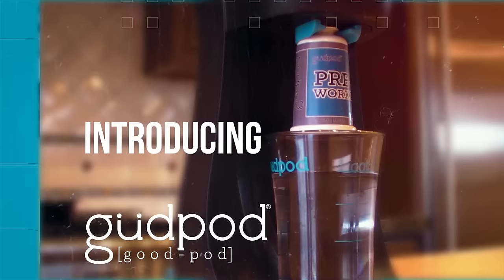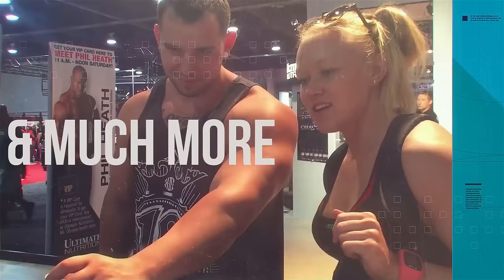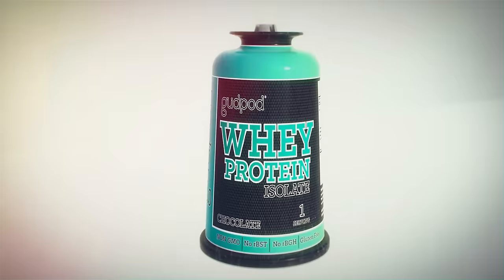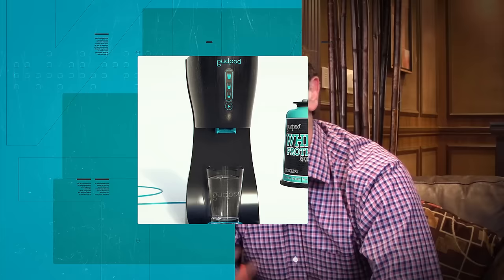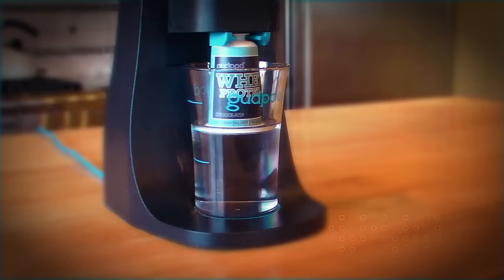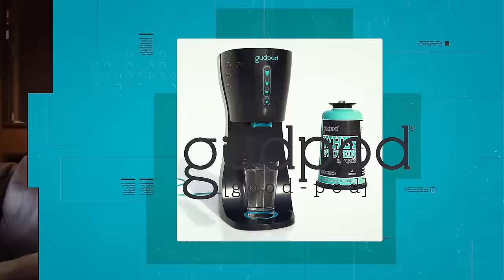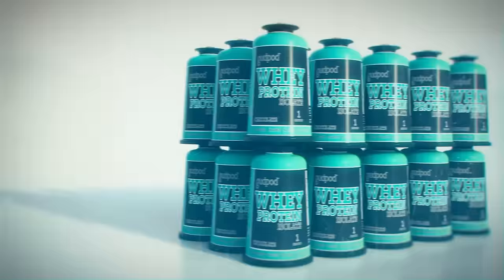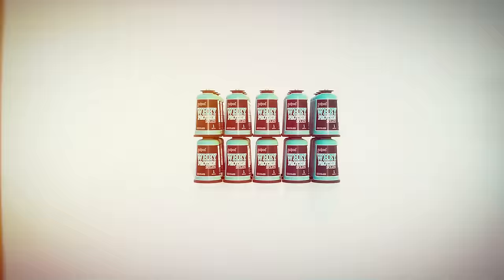What is Gudpod?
Güdpod® (pronounced good-pod) is like a single serve coffee maker but for protein shakes, whey, casein, BCAAs, pre & post workout shakes, gainers, meal replacement shakes, green drinks, vitamins and more. The Güdpod® machine is the “activator” of our Güdpods®, which are essentially a mini-blender designed for single use and are completely recyclable.  The machine has no water reservoir, you choose whatever beverage you wish for blending with the machine and pods.